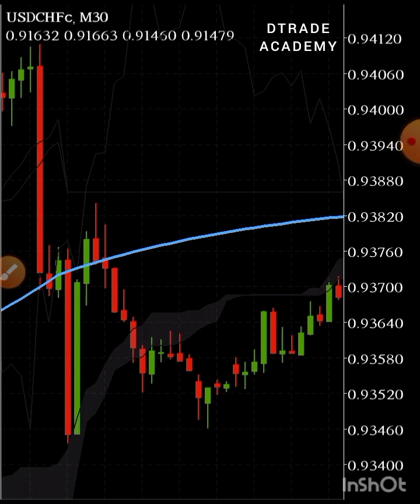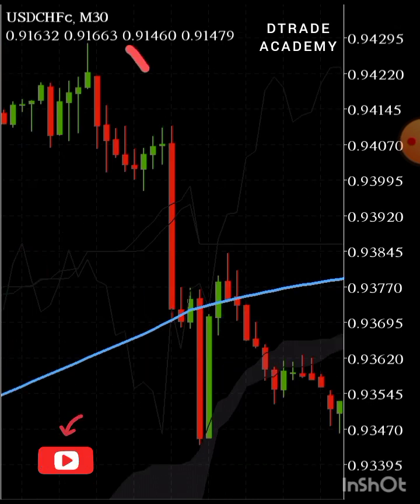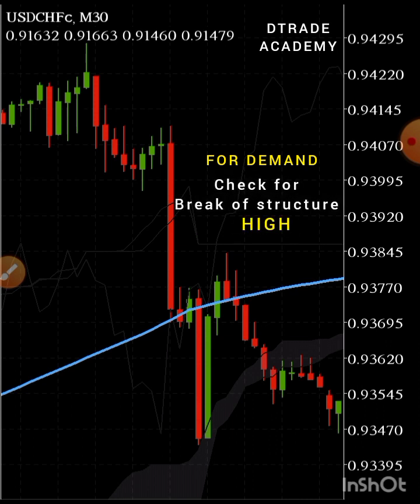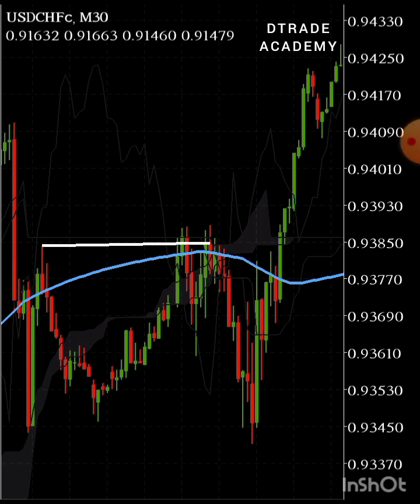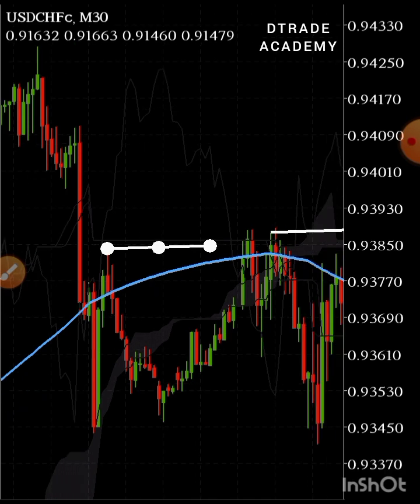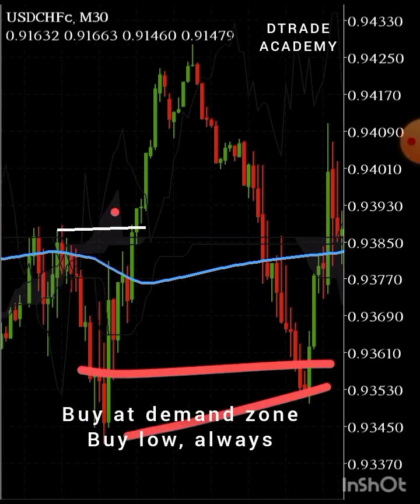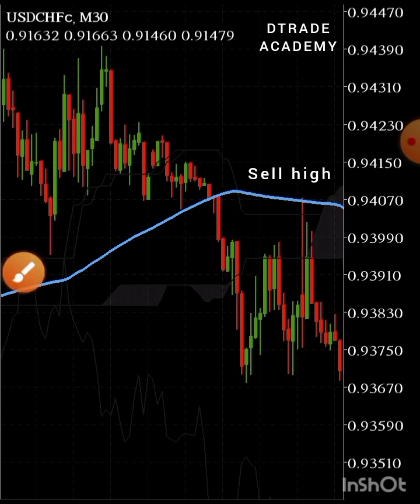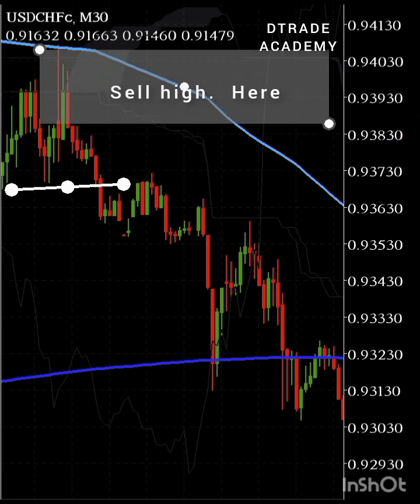How to trade demand and supply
Market Structure is the layout of how price moves. Demand and supply concept allows us to identify zones where market tends to have high volatility